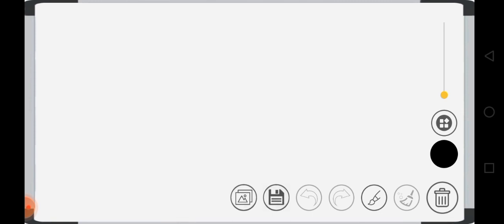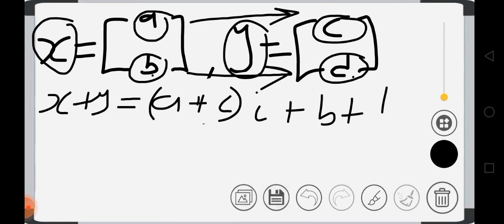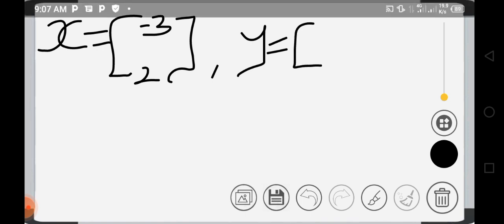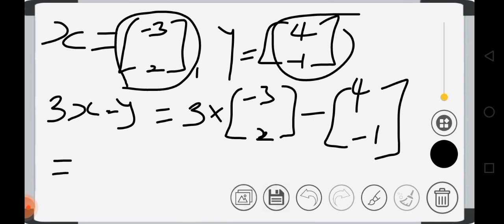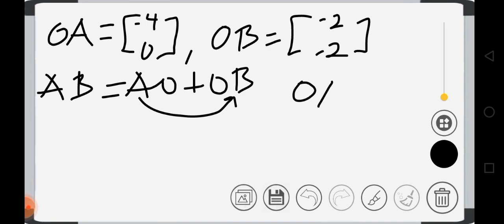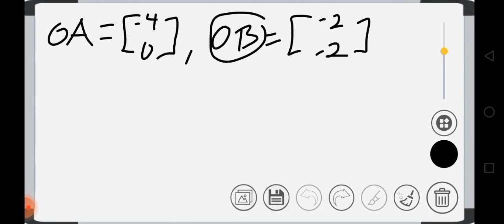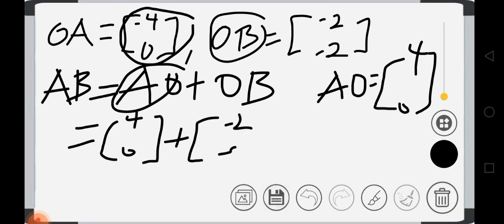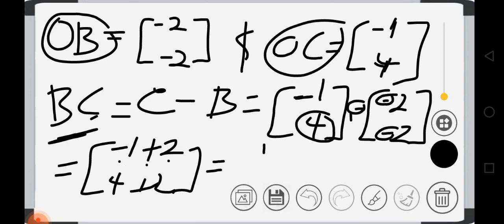VECTOR ALGEBRA PART 1